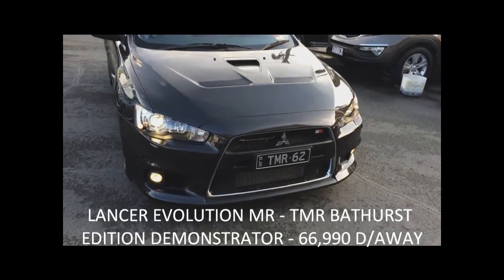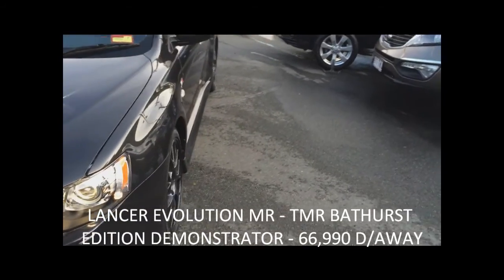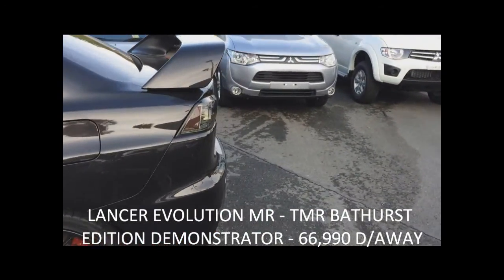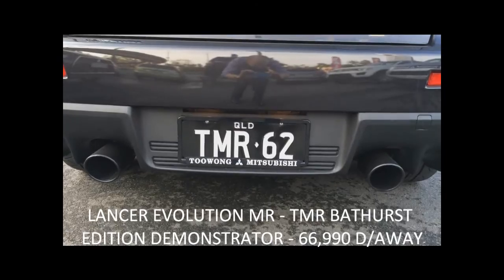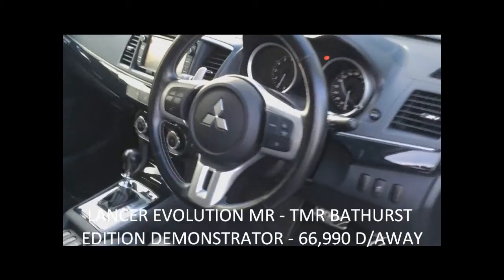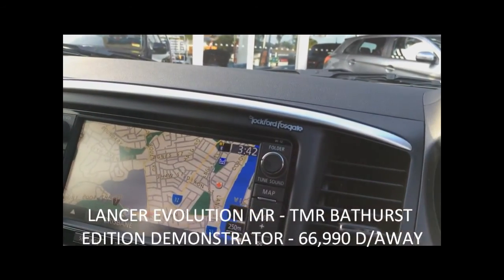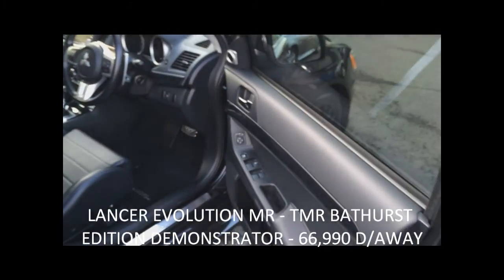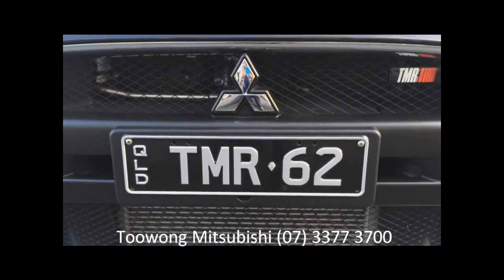LANCER EVO MR BATHURST EDITION - DEMONSTRATOR 66,990 DRIVE AWAY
We take you for a quick walk around our Demonstrator Lancer Evolution MR with Factory backed TMR Bathurst Edition. This is number 62 in a Limited Edition series. This is a one off vehicle at only 66,990 Drive Away. The Bathurst Pack gets 247KW of power, A progressive Spring Package by TMR, Powdercoated Alloys, TMR Muffler and individual badging. This vehicle also comes with LED tail lights, additional black powdercoated muffler, tinted windows & Genuine Carpet Mats Come in and see the vehicle while it lasts at Toowong Mitsubishi. 601 Milton Road Toowong QLD. Less than 10 minutes from Brisbane City.